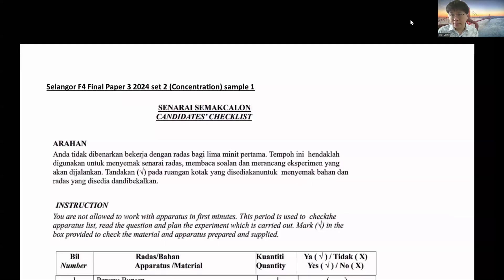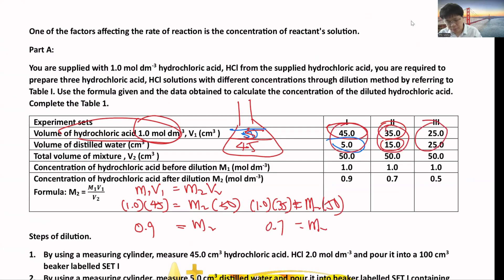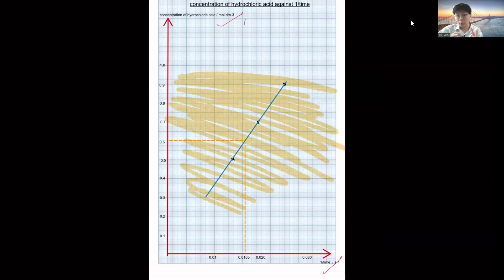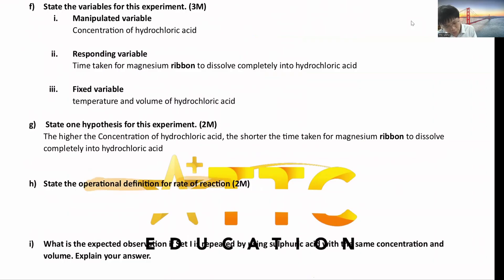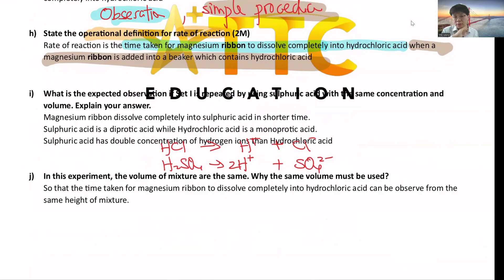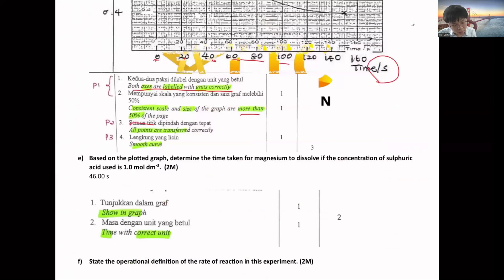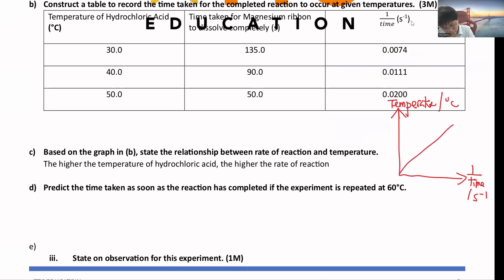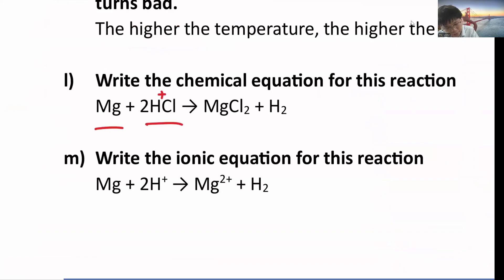Selangor Form 4 Final Exam paper 3 Set 1 Magnesium and acid (English version)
Selangor Form 4 Final Exam paper 3 tips